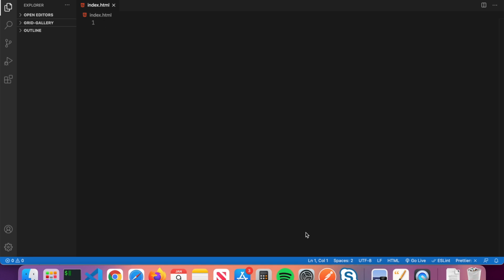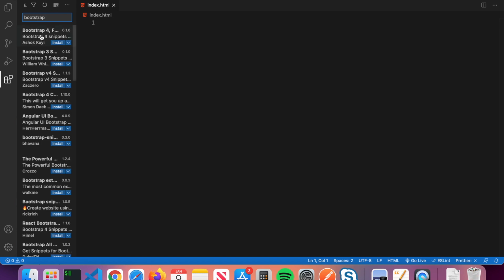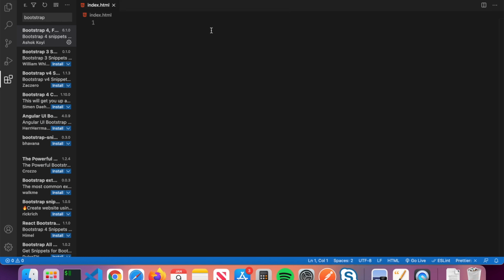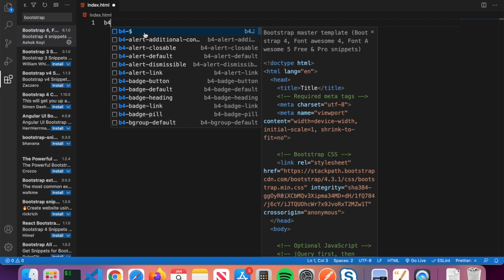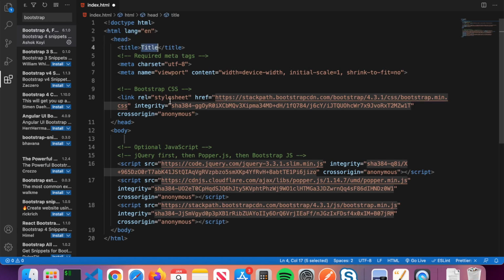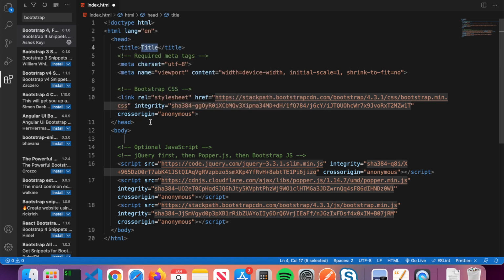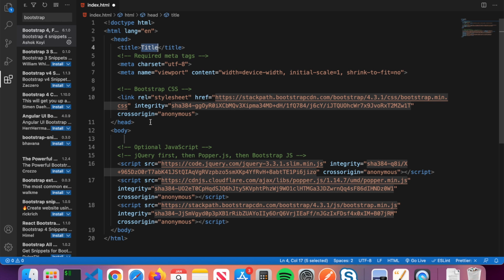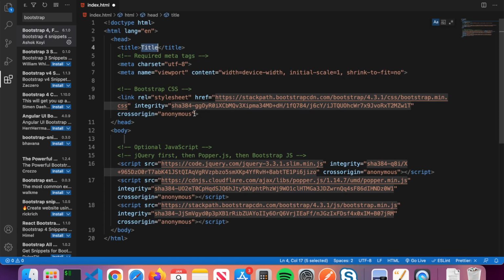Install Bootstrap in VS Code | VS Code Extension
We will show you how to install Bootstrap in VS Code. This is done through a VS Code Extension which makes installation fast and easy. Whether you want to install Bootstrap 4 or Bootstrap 3, the VS Code Extension can be a huge help.